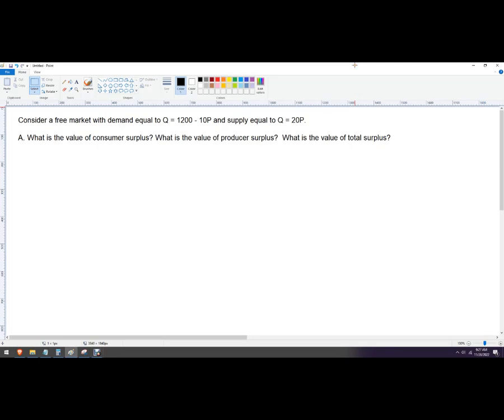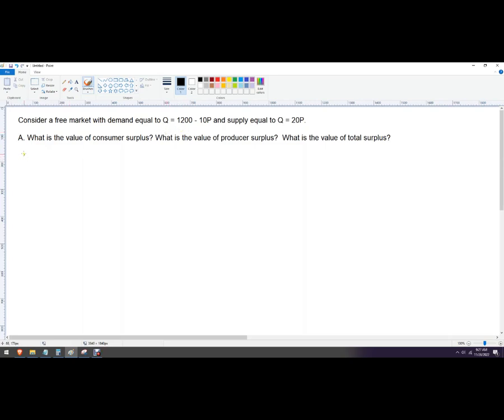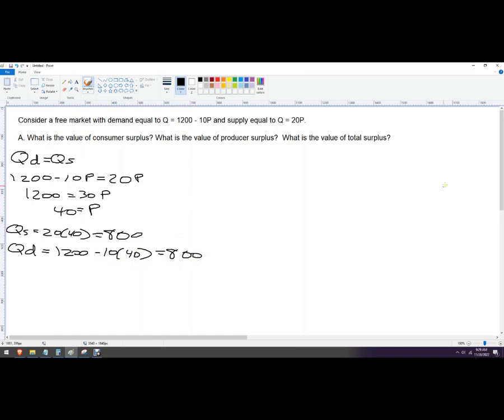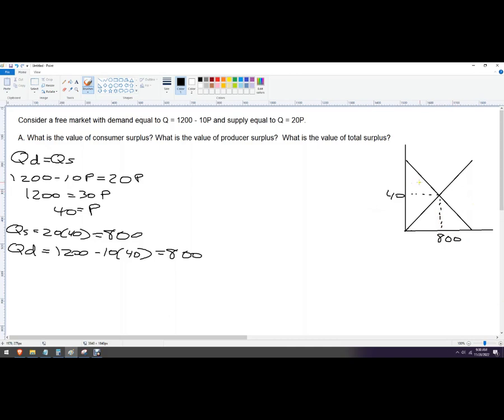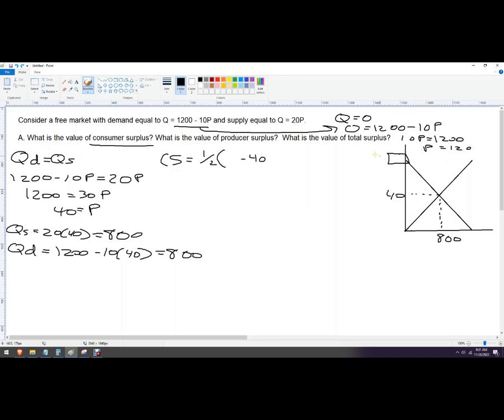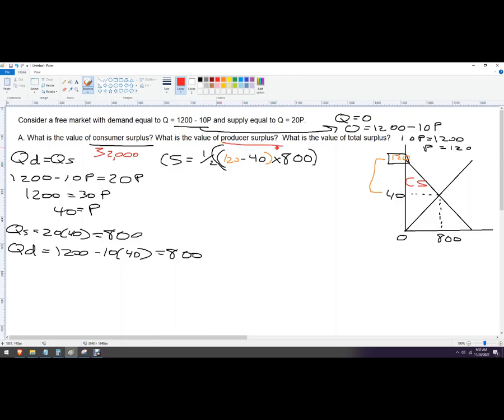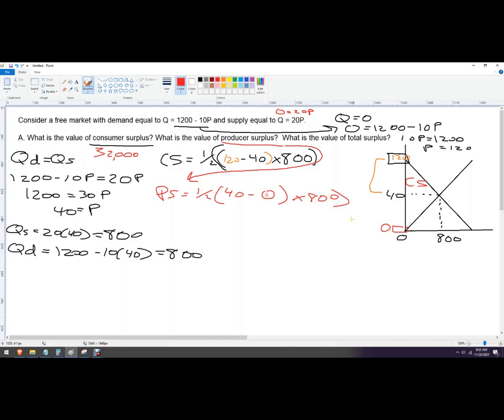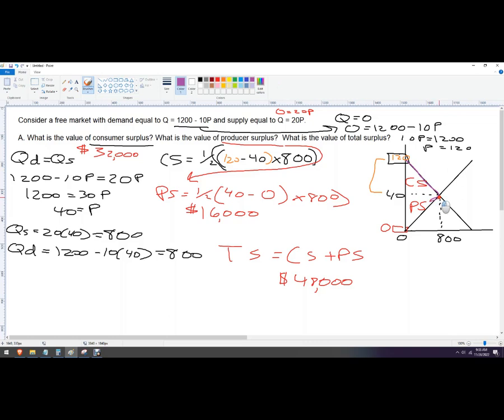How to find total surplus, consumer surplus and producer surplus without a graph using only algebra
Consider a free market with demand equal to Q = 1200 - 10P and supply equal to Q = 20P.

What is the value of consumer surplus?  What is the value of producer surplus?  What is the value of total surplus?